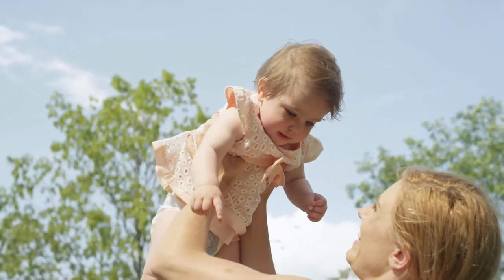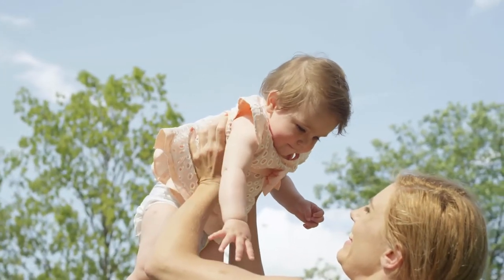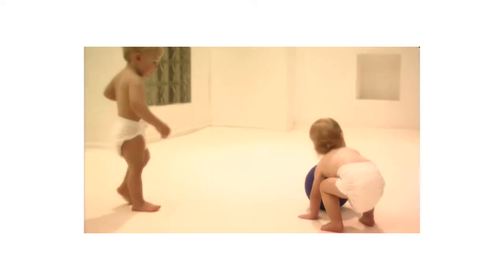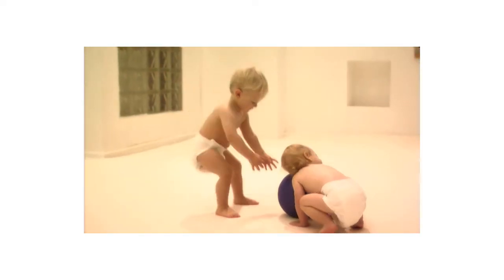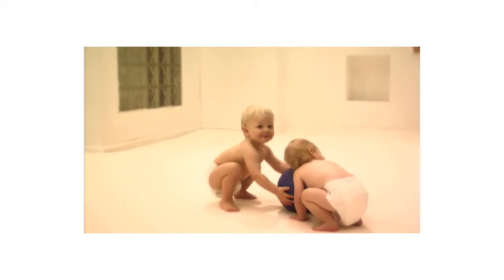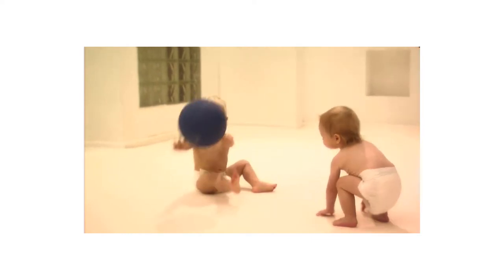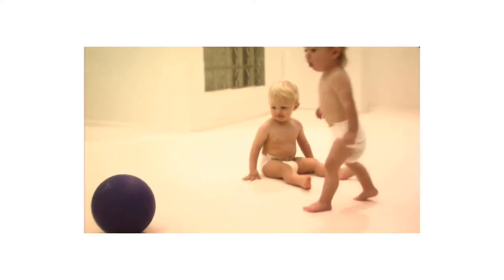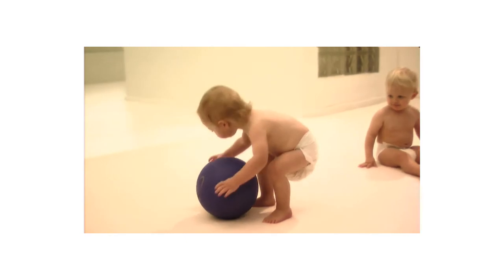Nuby Soothing Teething Mitten with Hygienic Travel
The Teething Mitten features soft silicone teething surfaces that help relieve sore gums and protects baby from scratching. The hygienic travel bag is perfect for on the go. The soft flexible mitten is ideal for babies who cannot hold teethers, while protecting baby from chewing on their hand.. Can be worn on left or right hand, easy to clean, and is machine washable. Grey Print best for children 3-6 months + BPA Free. Crinkle sounds stimulate senses